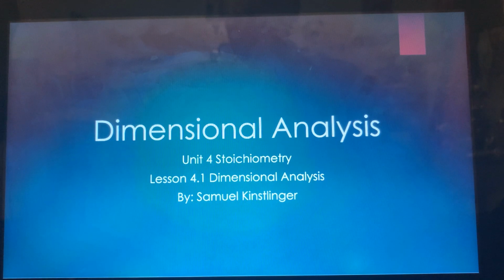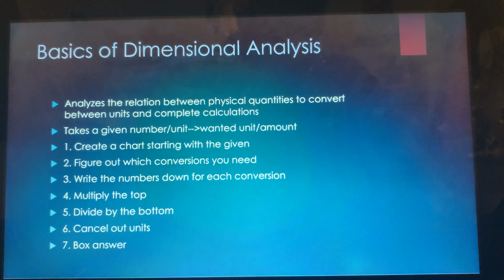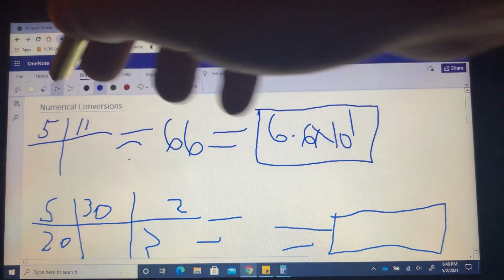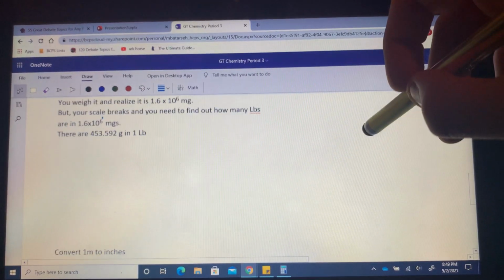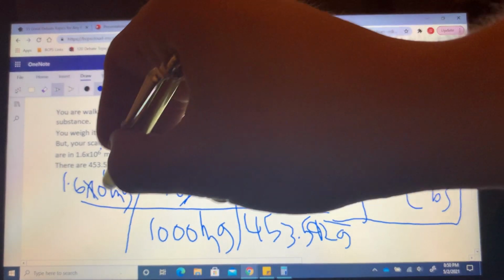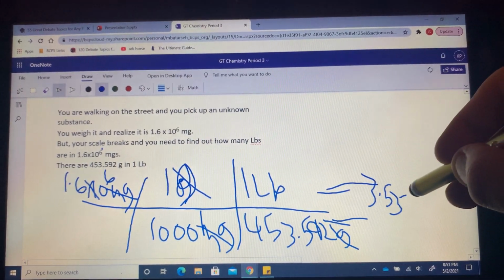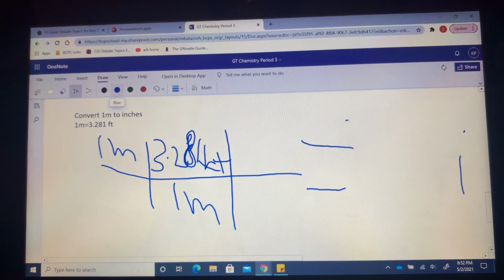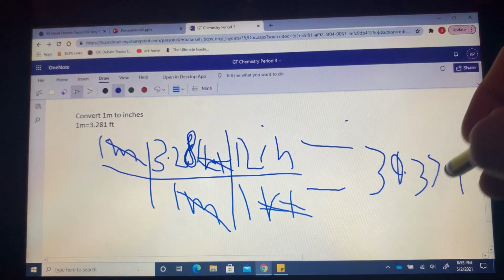Dimensional Analysis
This video goes in depth on the basics of dimensional analysis. This is a must-watch video as dimensional analysis is one of the most important topics in all of math and science.